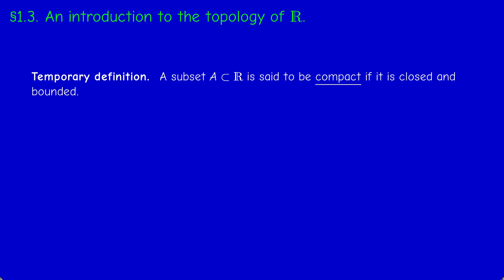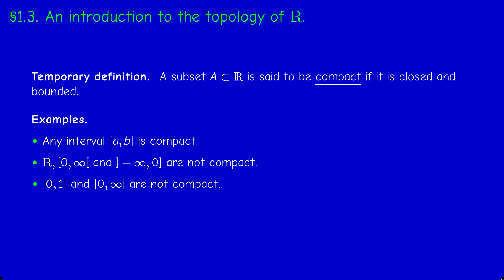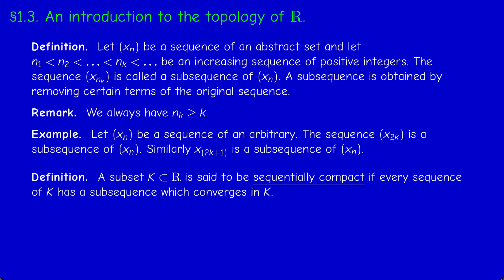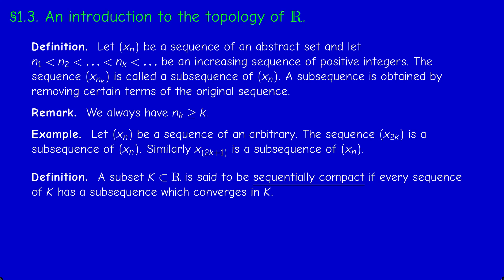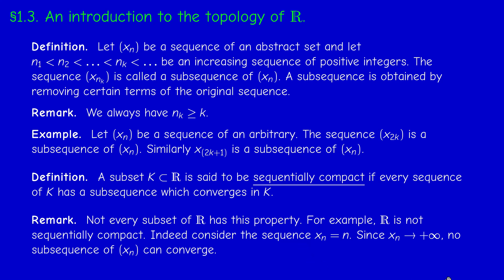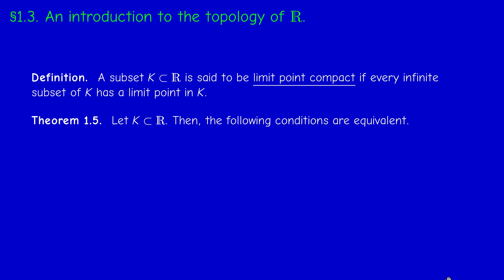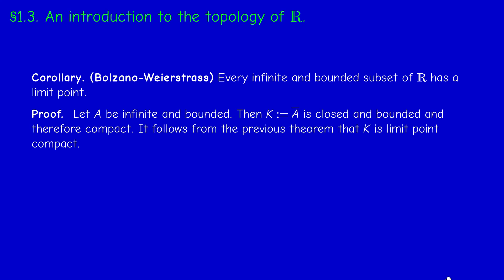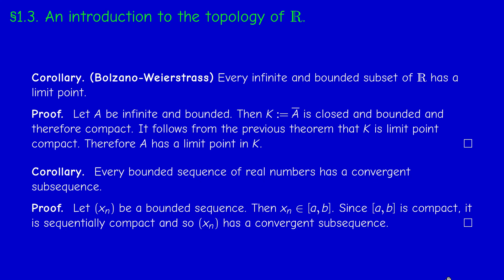M1106 - Analysis IV - Section 1.3 Topology of R - Part 4 - Compactness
Compactness, limit point compactness and sequential compactness of a subset of R. The Bolzano-Weierstrass theorem.